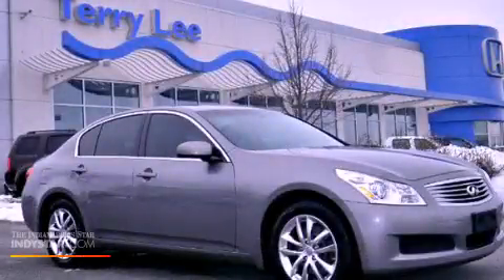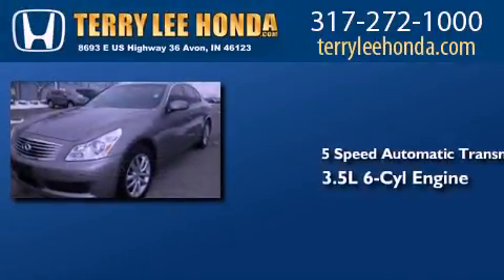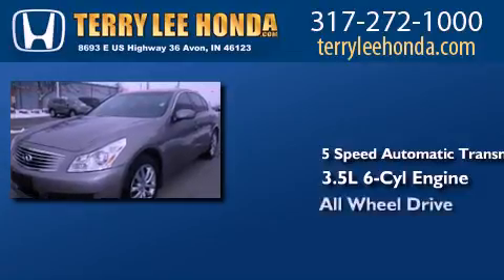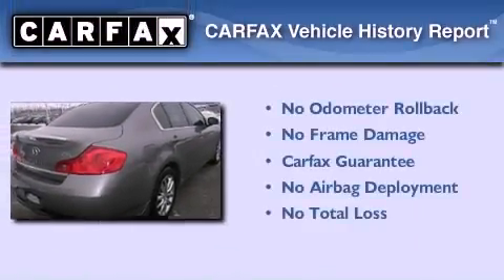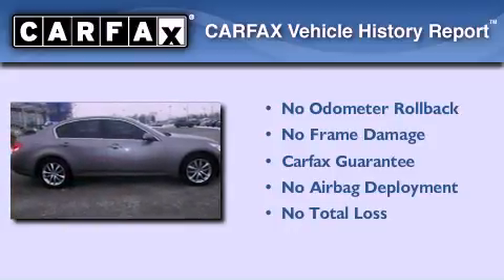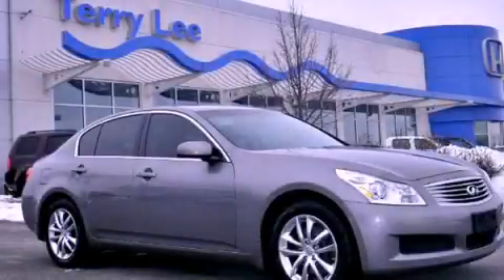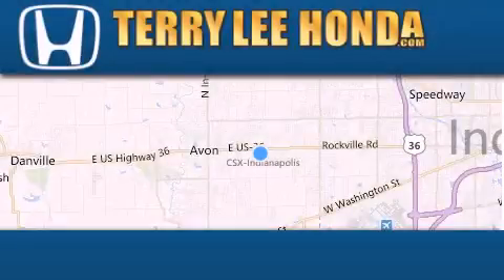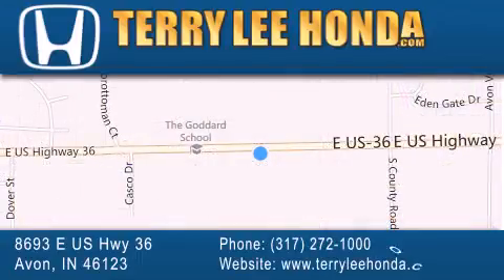2008 Infiniti G35x Fishers IN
Year : 2008
 Make : Infiniti
 Model : G35x
 Engine : 3.5L V6
 Trans . : Automatic 5-Speed
 Exterior : Silver
 Miles : 80,940
 Interior : Black
 Stock : 11835B

 8693 E. US Highway 36